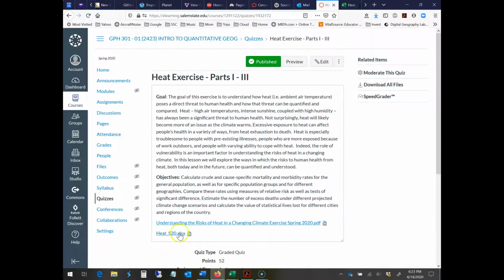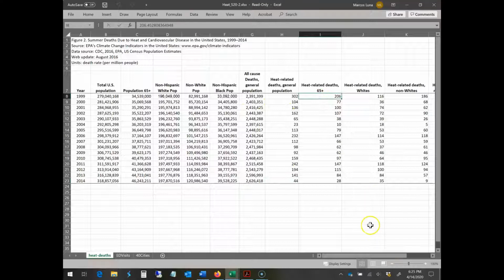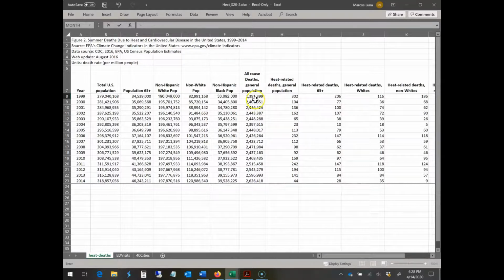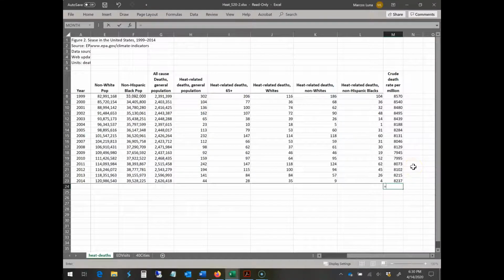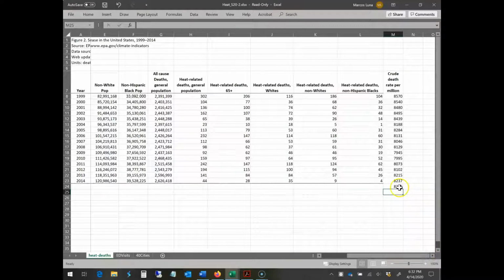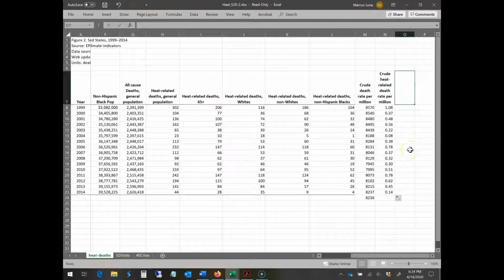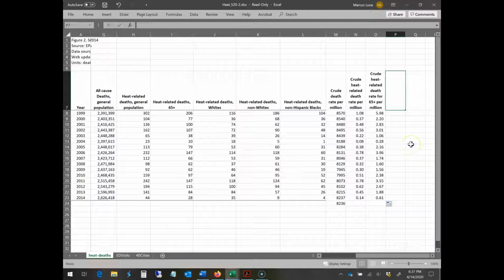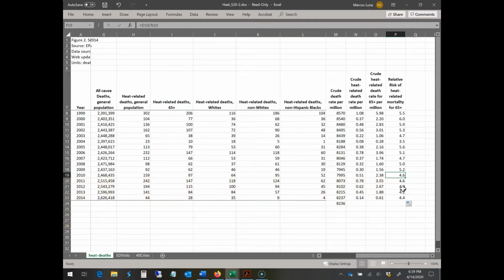Heat Exercise Part I - Mortality Rates and Relative Risk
Heat Exercise Part I